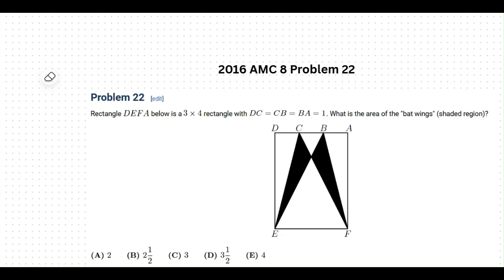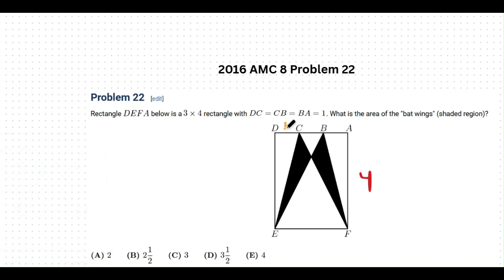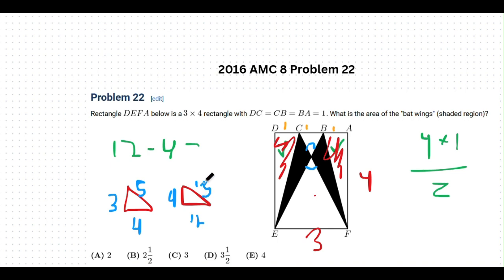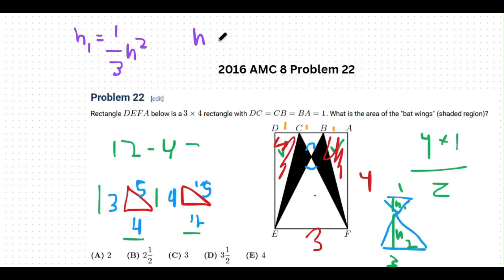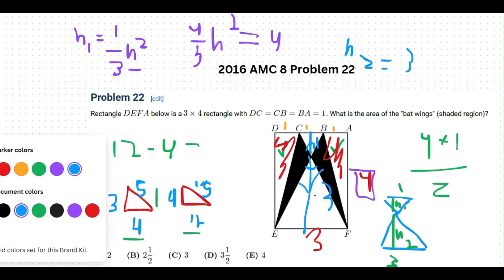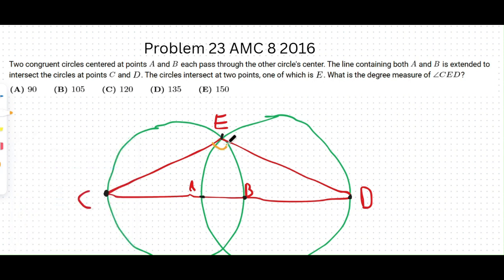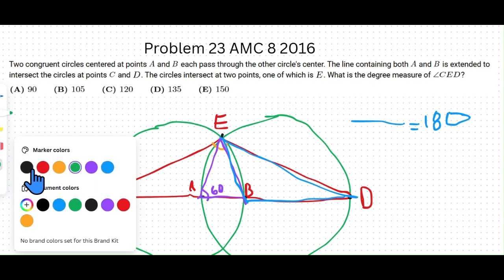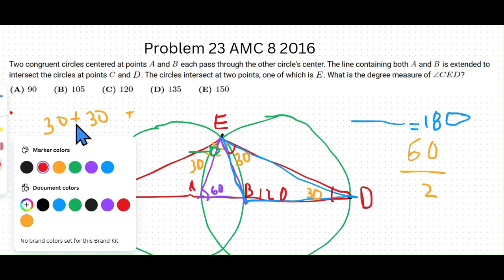AMC 8 2016 Problems Geometry: Click for Tips and Tricks